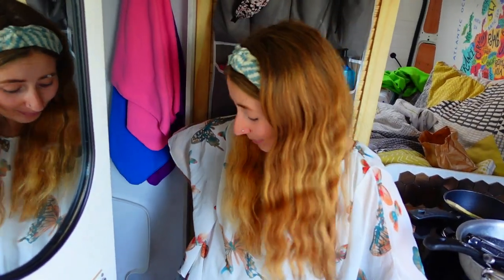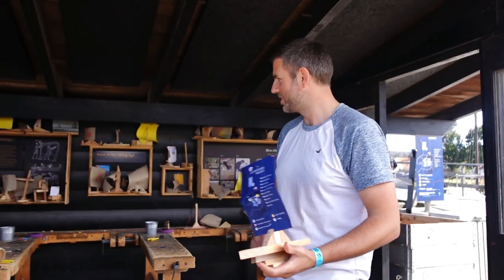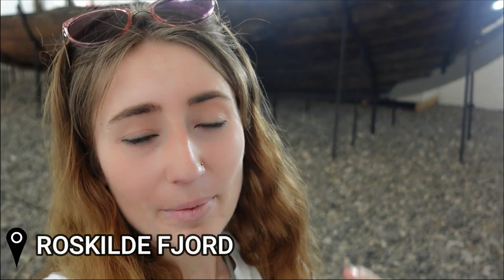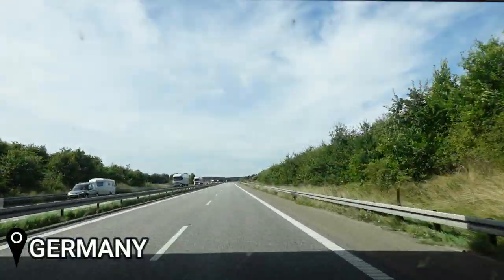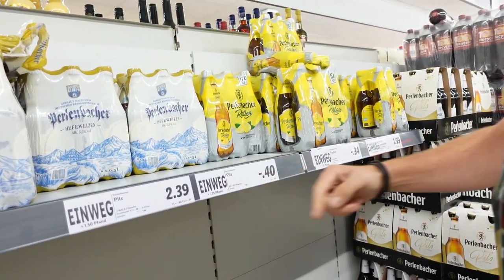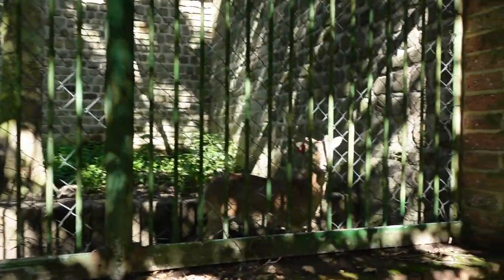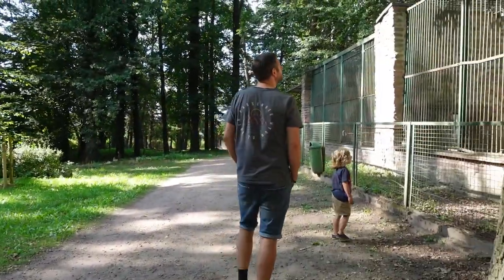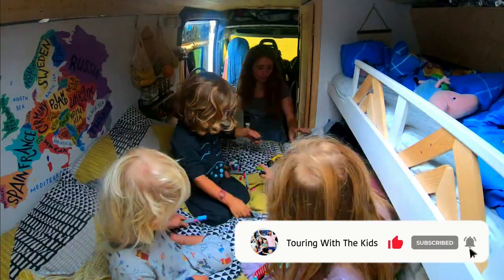Could It Get Any Worse? (VAN LIFE IN GERMANY)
Van life at it's WORST! I find myself doing something I really DON'T want to be doing as we begin van life in Germany 💩

After 8 absolutely incredible weeks full time travelling across Scandinavia in our family van, we head south in search for warmer weather in Germany, hoping to catch the last of the summer, but are we too late?

And we are left wondering 'can it get any worse'? A banging headache, a thunderstorm, and an incident I don't want to re-live but inevitably will, because this is real VAN LIFE!

Cmon, own up in the comments if you've ever had to do this ⬇️
Or entertain us with an even worse van life/camping fail! Don't be shy!